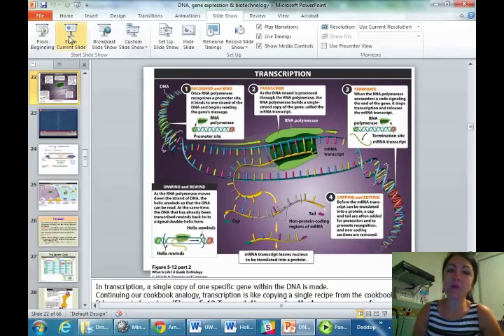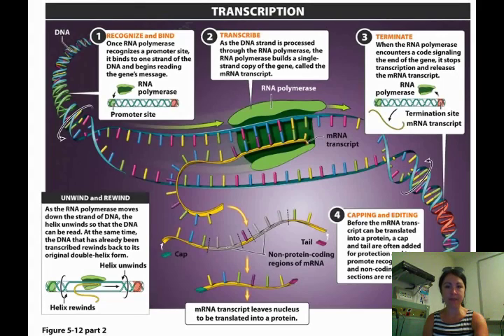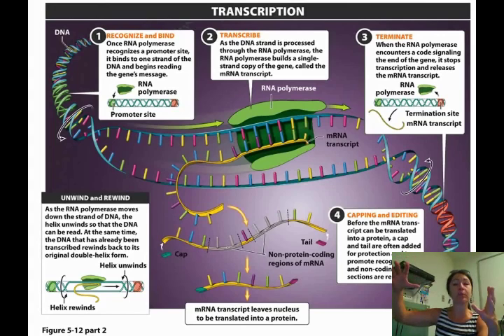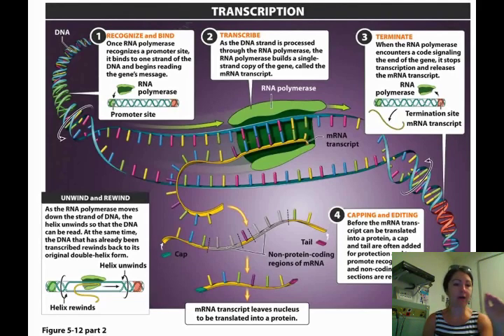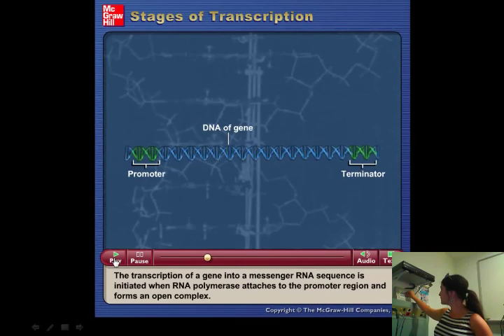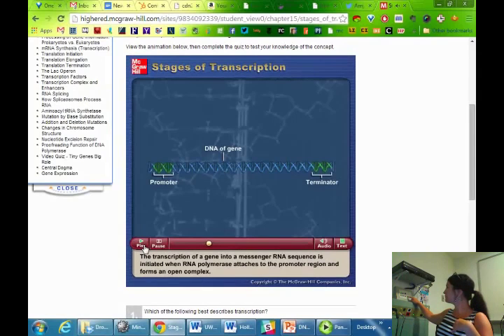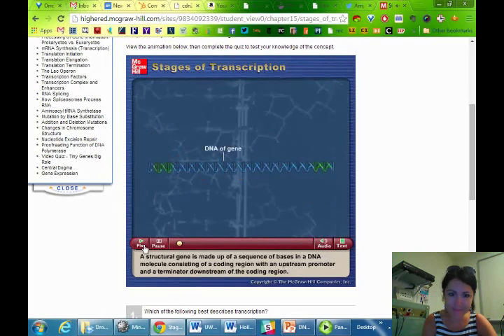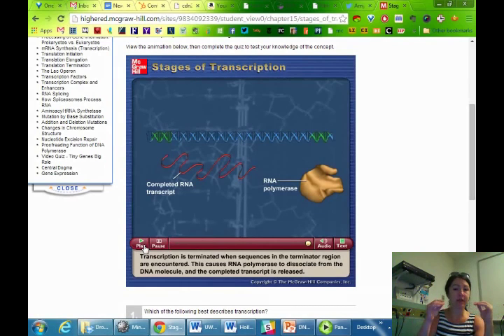Natural Science Biology Lecture CH 5 Part 1 Transcription